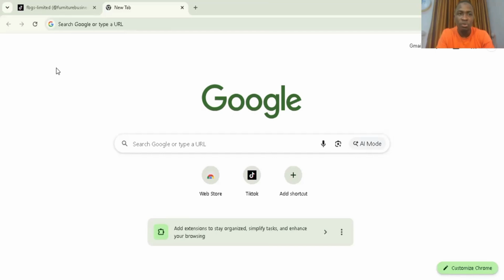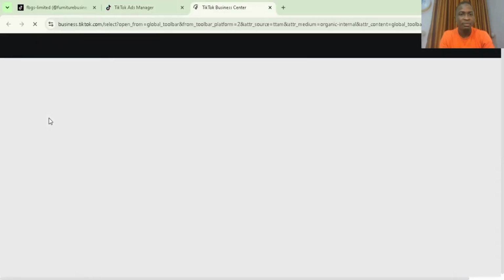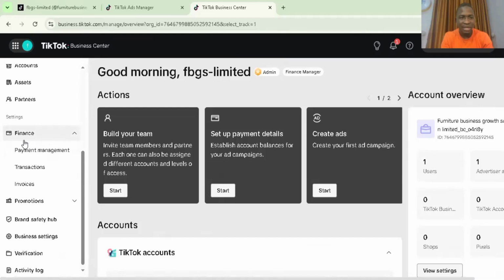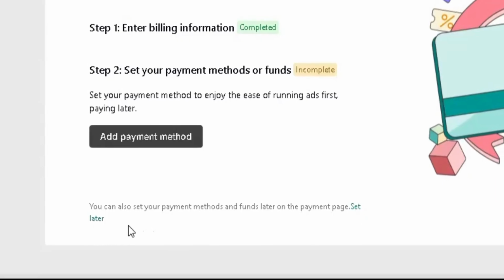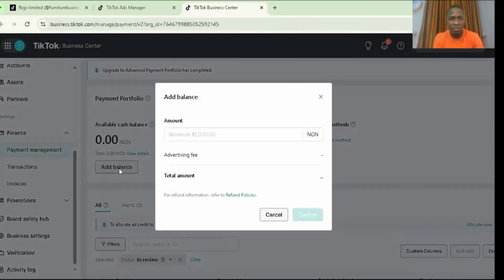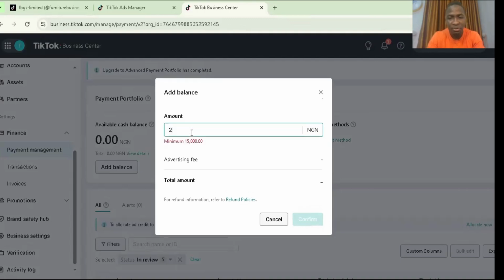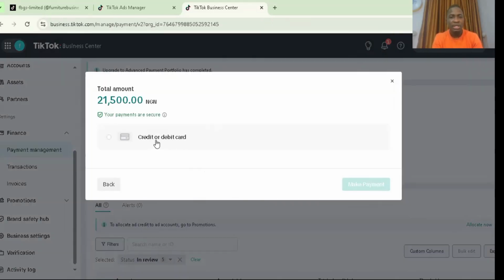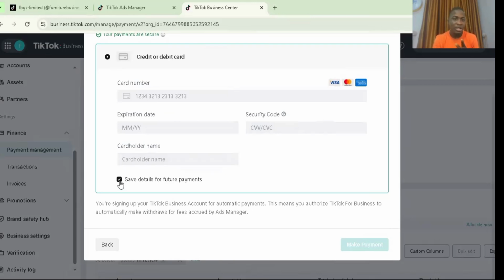How to Fund Your TikTok Ads Manager With a Naira Card in Nigeria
This is the lesson most people get stuck on — and it is the reason so many Nigerian furniture entrepreneurs never end up running a single TikTok ad.

Funding a TikTok Ads Manager account from Nigeria is not as straightforward as it should be. Cards get declined. Payments fail. And most tutorials online are made for people in the UK or US with dollar cards. This video is made specifically for you — someone running a furniture business in Nigeria who wants to fund their ads account with a naira card and actually get it to work.

In this lesson I will show you exactly how to do it — step by step, no confusion.

By the end of this video you will know:

✅ Which naira cards work for funding TikTok Ads Manager in 2025 and which ones to avoid
✅ The exact steps to successfully add funds to your TikTok Ads Manager account from Nigeria
✅ How to set up your billing information correctly so your card does not get declined
✅ What to do if your card fails — and how to fix it fast
✅ The minimum amount you need to get started running furniture ads on TikTok
✅ How to avoid common payment errors that waste your time and block your account

This one lesson could be the difference between your furniture business running its first TikTok ad this week or waiting another six months because of a payment problem that has a simple fix.